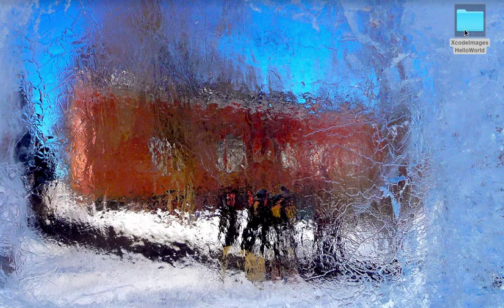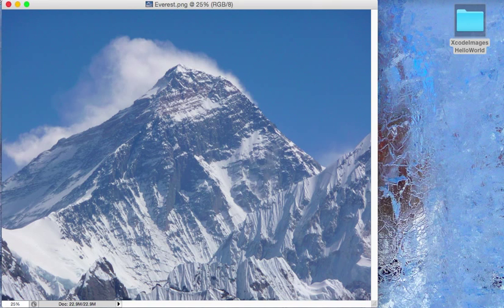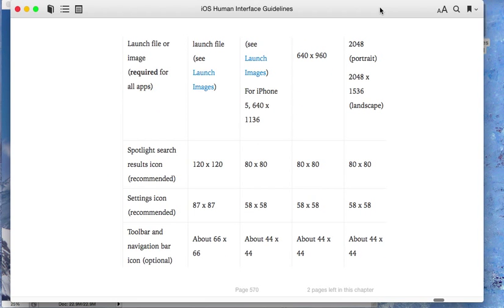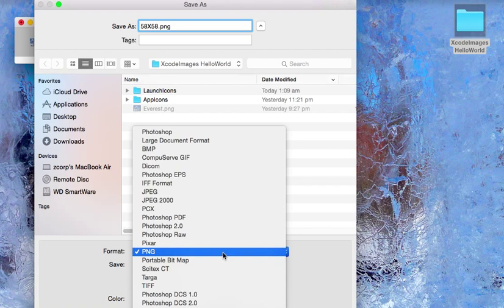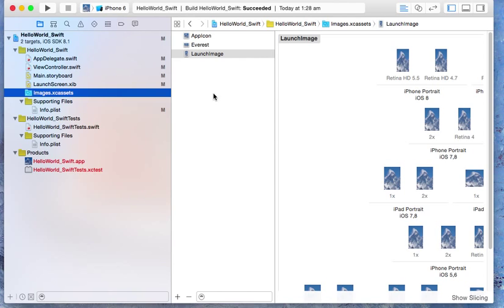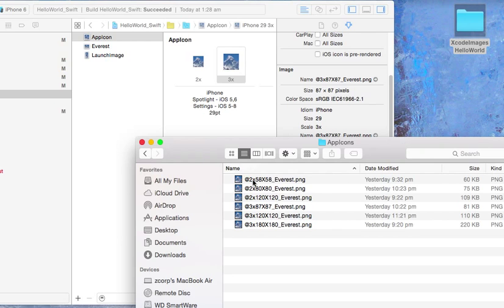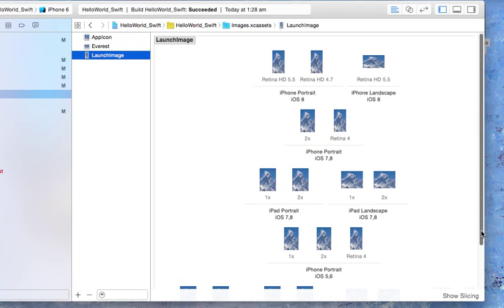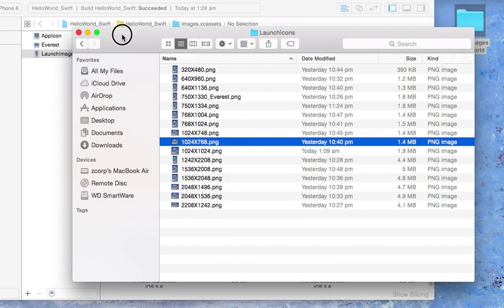Tutorial #7 App Icons and Launch Images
Xcode6 Swift Icons Launch Icons Programming Applications Computers